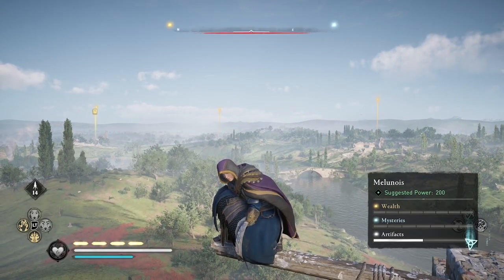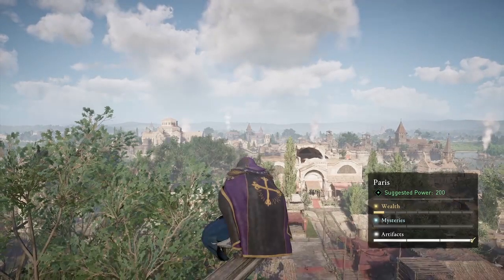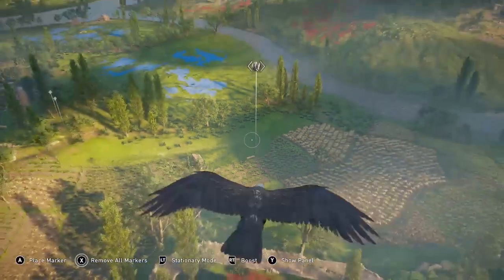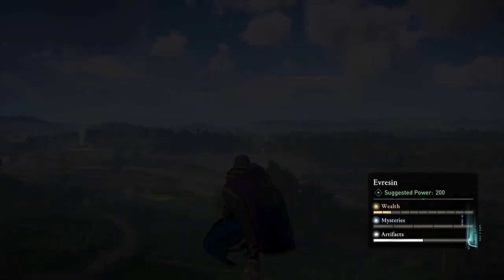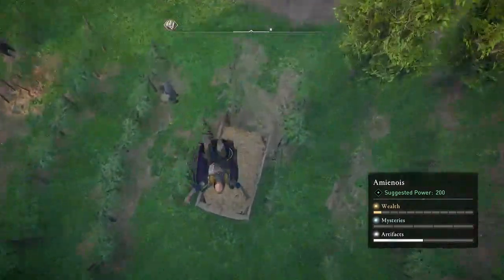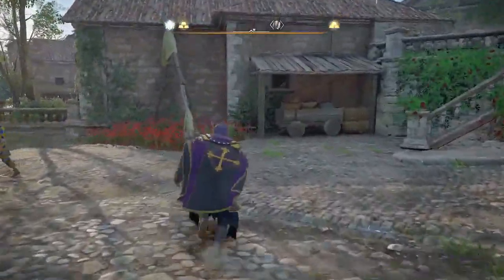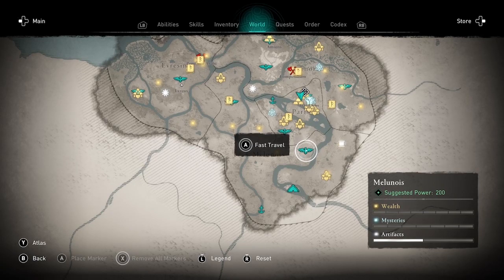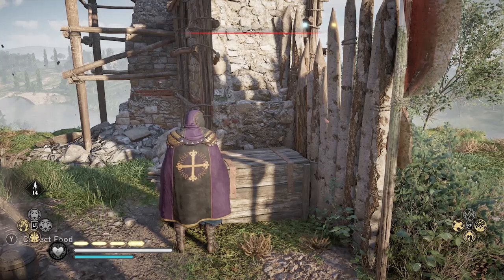Infinite TITANIUM Farm! 200+ Titanium per hour -- Siege of Paris DLC | AC Valhalla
Continuous Titanium farming run in FRANCIA. Upgrade Siege of Paris new weapons & armor by farming titanium FAST. Visit 5 high points with titanium ingots only steps away, then return back to the starting point, all titanium respawned. Without any xp glitch or exploit so this materials farm is guaranteed working.